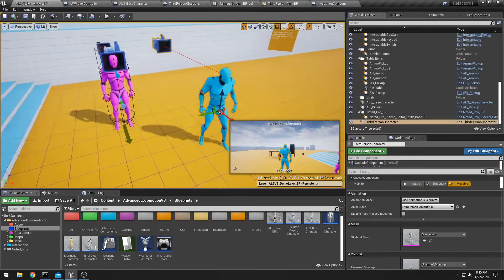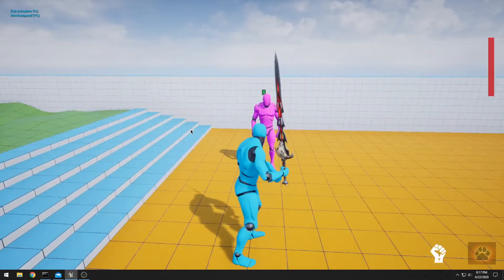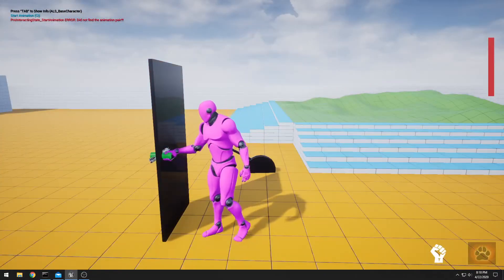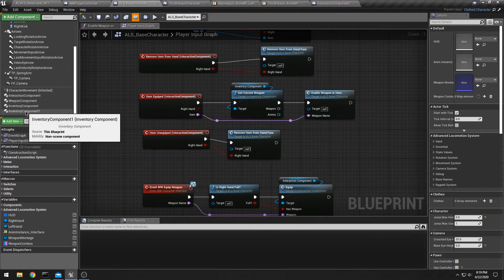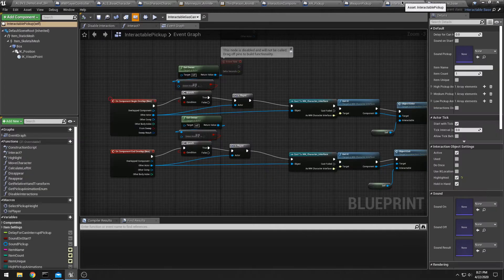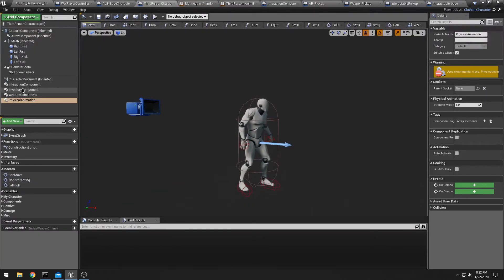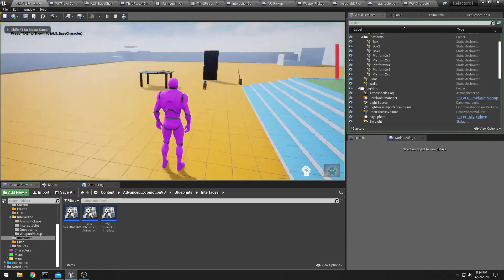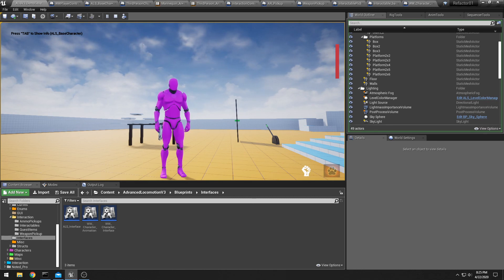Another Milestone and Moving to Advanced Locomotion System (ALS) Character!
Here I describe the structure of my character interaction system and how I use inheritance, interfaces and components to quickly add functionality to new characters.